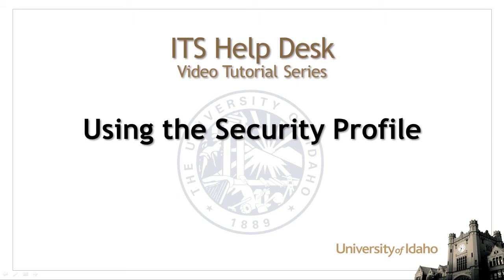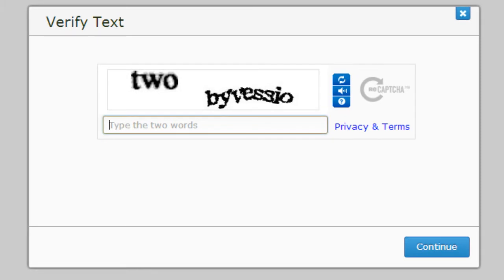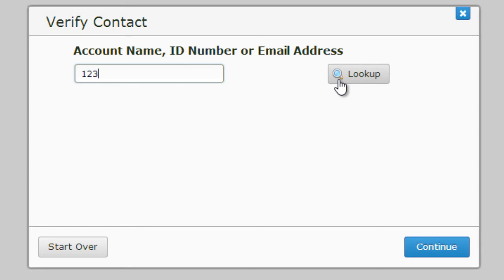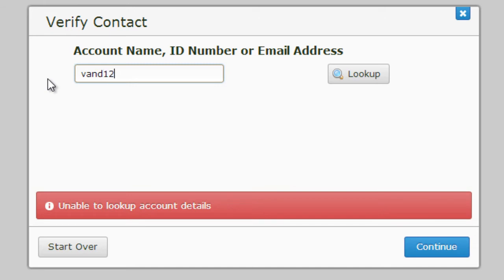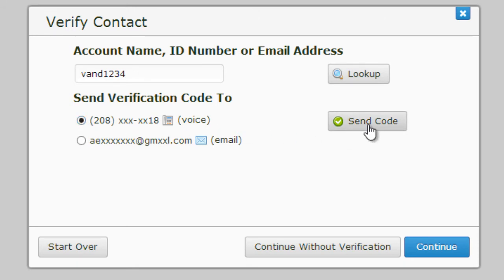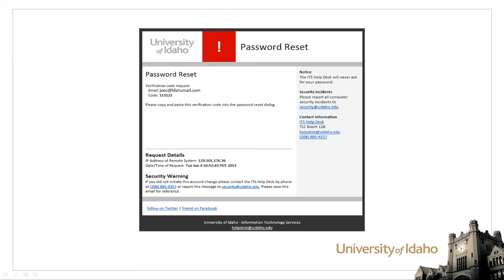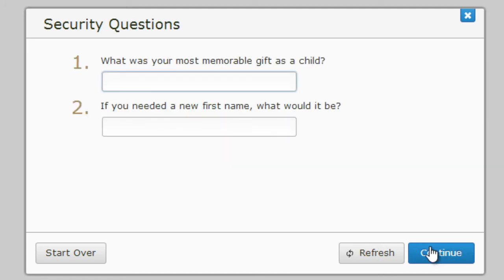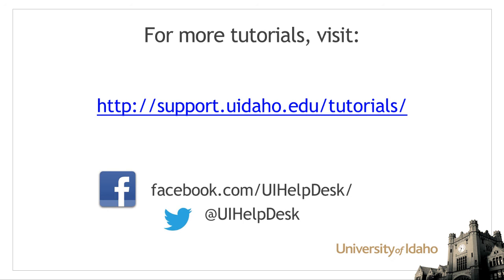UI Essentials -- Resetting your NetID password with the Security Profile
Once you have set up your security profile, you can use it to reset your NetID password if you should forget it.